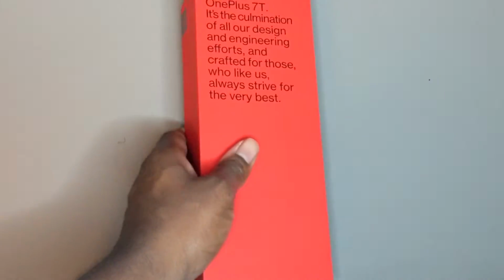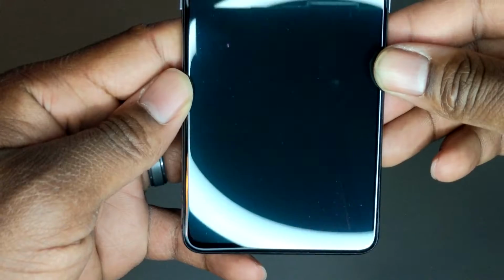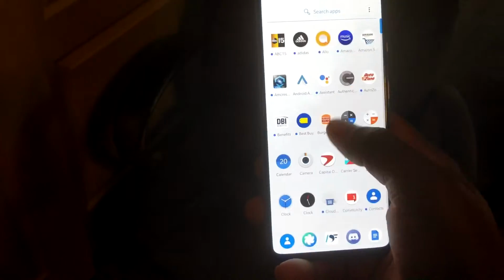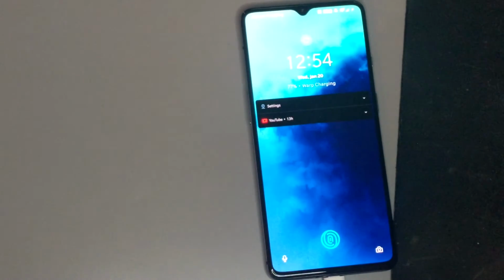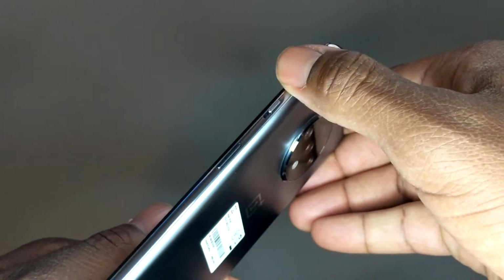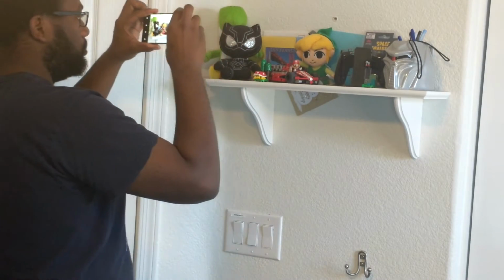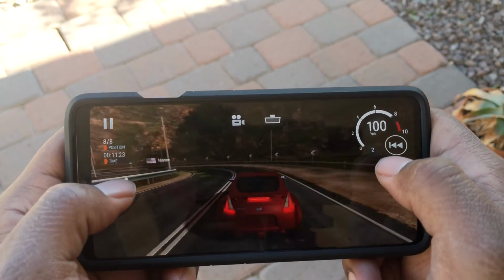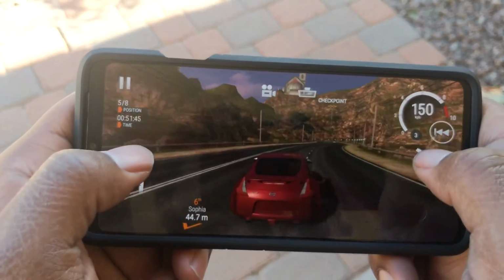Why I like to use old smartphones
Why do I buy old smartphones like the OnePlus 7T that came out in late 2019?
Buying smartphones from a few years ago is a great way to save money, while still getting flagship features.

Intro 0:00
Unboxing 1:12
First Impressions 3:37
Why I like to use old smartphones 5:24
Bloopers 6:20